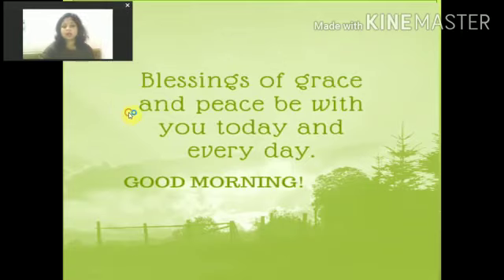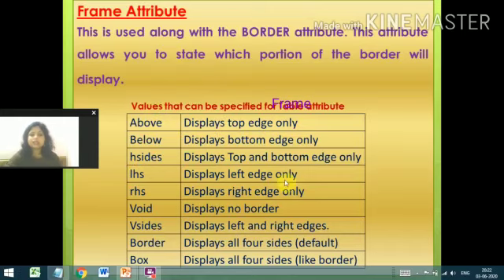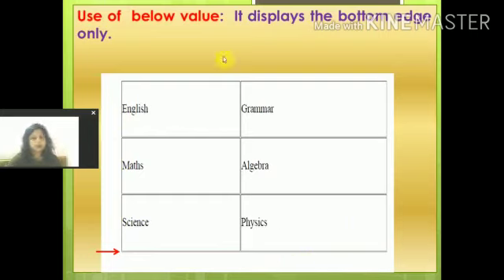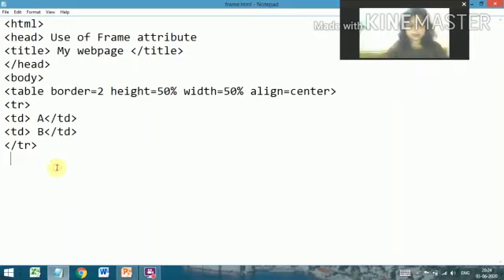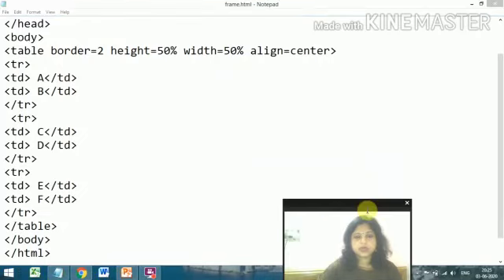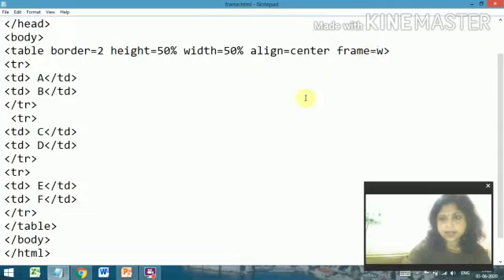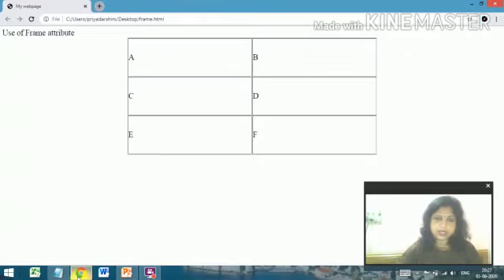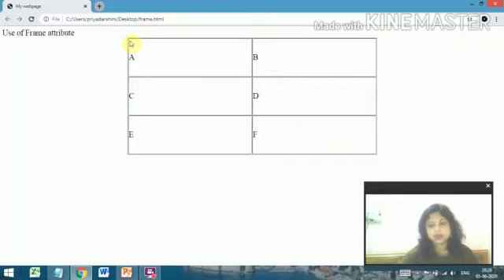HTML II (video 4)